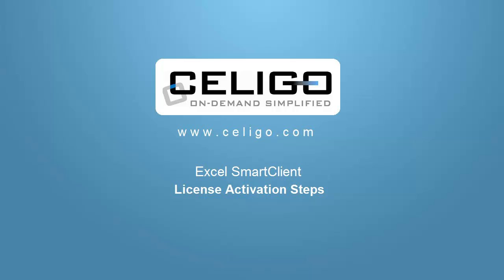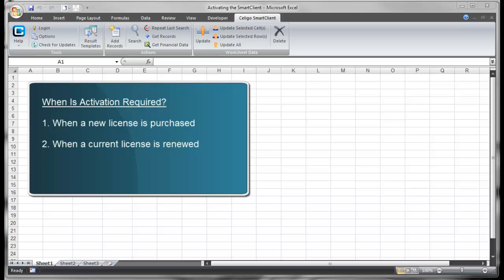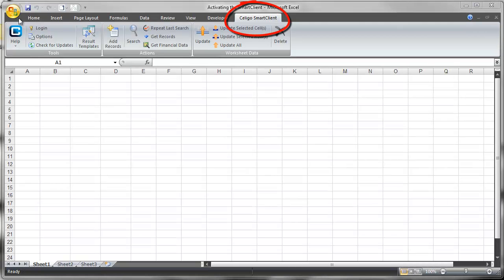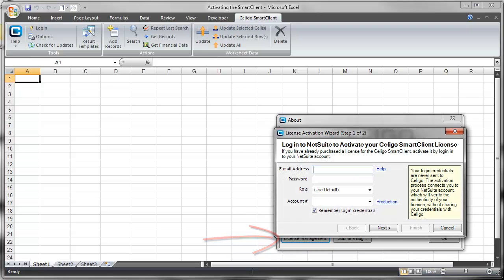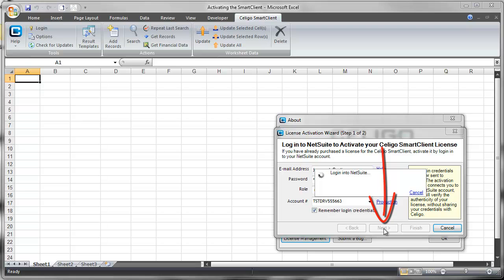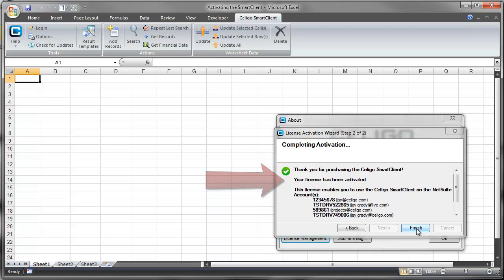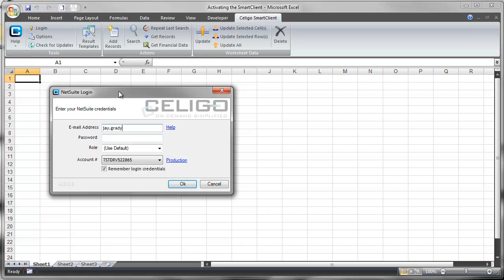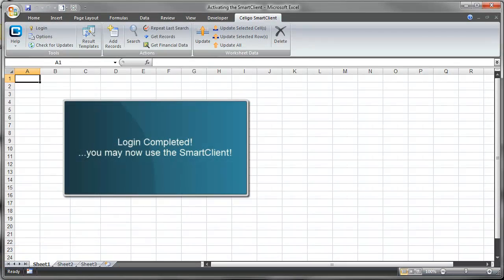Excel SmartClient: License Activation Steps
Celigo's SmartClient allows users to manage NetSuite data using Microsoft Excel. This video provides a quick overview of license activation for the Celigo Excel SmartClient for NetSuite.